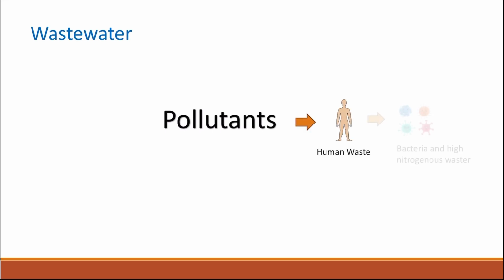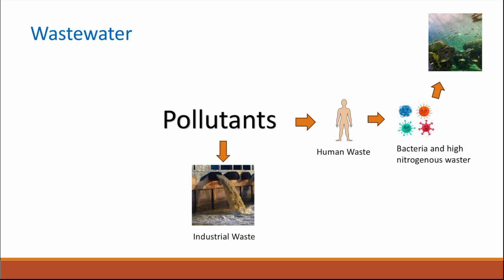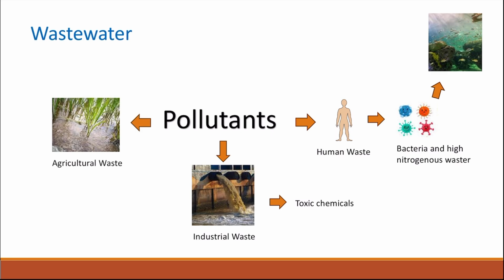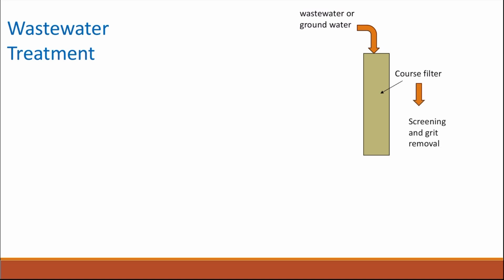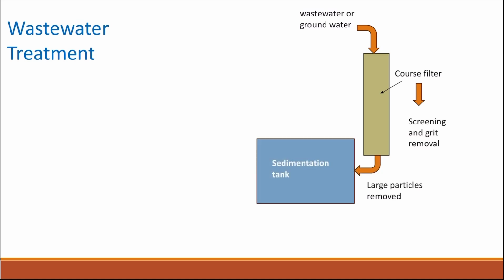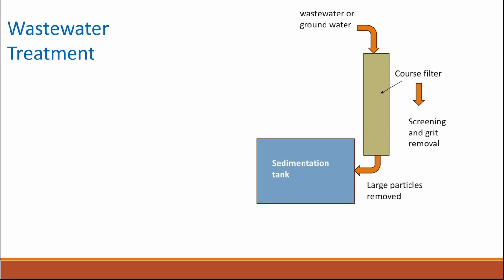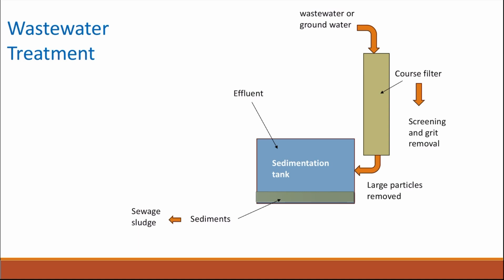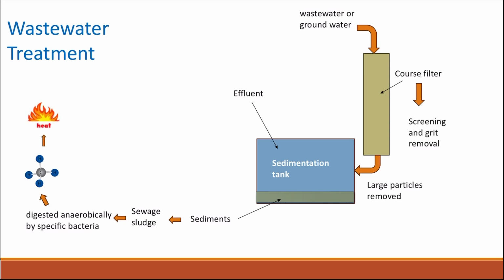Wastewater treatment AQA GCSE Chemistry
How to treat wastewater and the different uses of the sewage sludge AQA GCSE Chemistry.